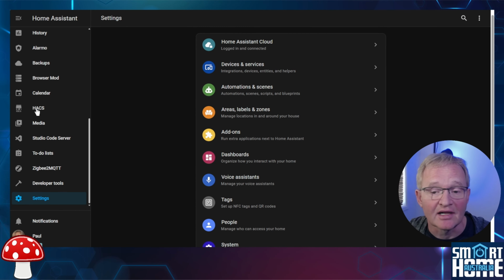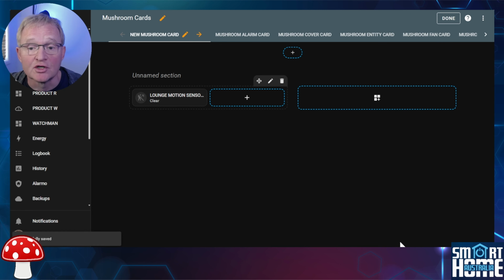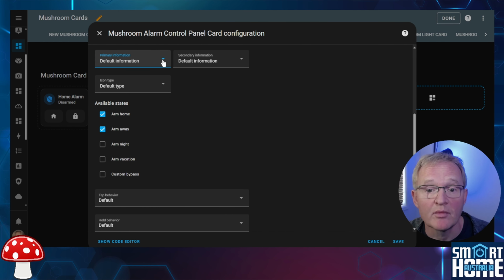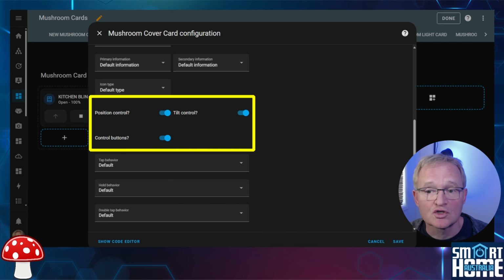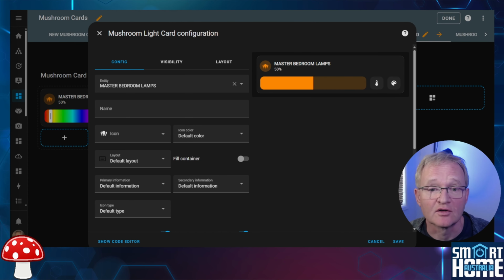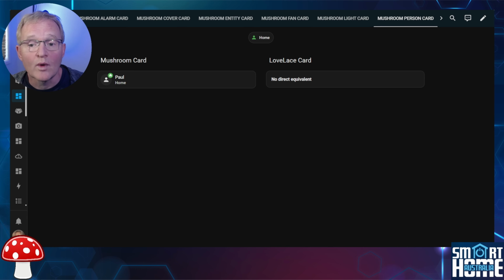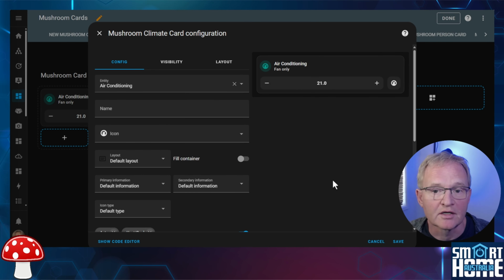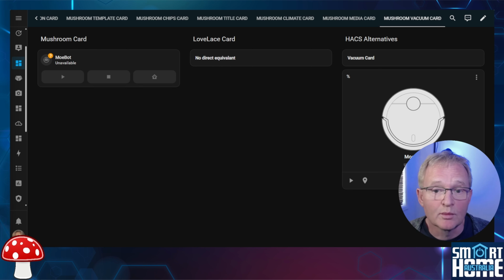🍄Mushroom Cards🍄 The Ultimate Guide to Beautiful Home Assistant Dashboards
Transform your Home Assistant UI with 🍄Mushroom Cards🍄. This comprehensive tutorial walks you through:
• Installing Mushroom Cards via HACS
• Integrating cards into your dashboards
• Detailed overview of all 13 Mushroom Cards:
🚨 Alarm card
🔔 Chips card
🌡 Climate card
🪟 Cover card
🪄 Entity card
💨 Fan card
💧 Humidifier card
💡 Light card
🔒 Lock card
📺 Media card
🔢 Number card
🙋 Person card
📑 Select card
🛠 Template card
✏️ Title card
📦 Update card
🧹 Vacuum card

Learn the unique features of each card, compare them to Lovelace equivalents, and discover HACS alternatives. We'll showcase how 🍄Mushroom Cards🍄 simplify dashboard creation with their user-friendly interface and sleek design.

Whether you're a Home Assistant novice or a seasoned user, this guide will help you create stunning, functional dashboards with ease. Elevate your smart home experience with
🍄Mushroom Cards🍄 today!

___ 🕒📩 Timestamp 🕒📩 ___
00:00 - Introduction
01:02 - Installation
01:50 - Using on a dashboard
02:46 - All Mushroom Cards
09:54 - Roundup